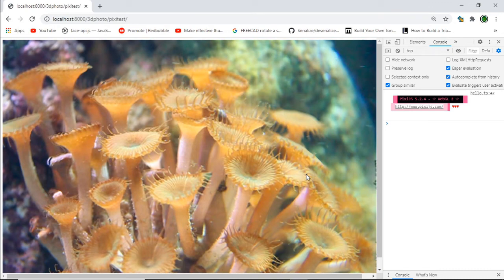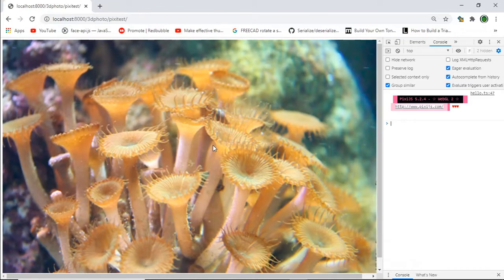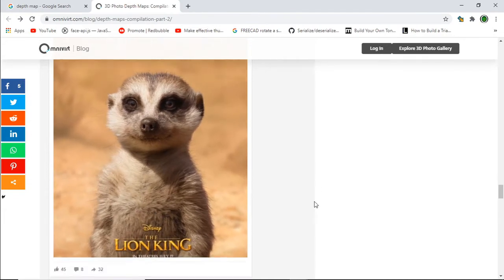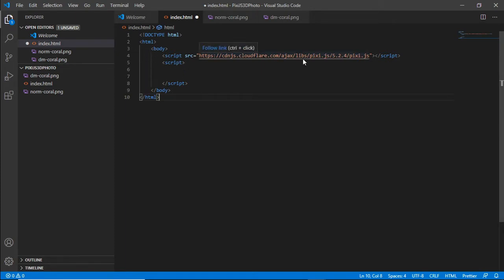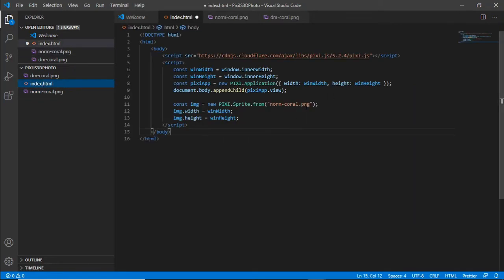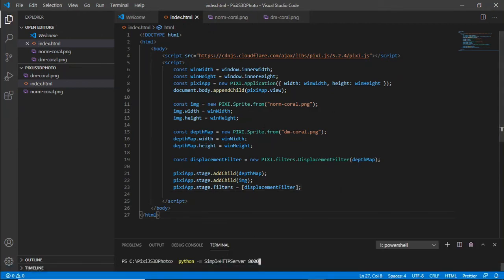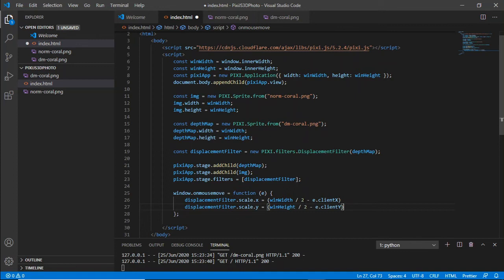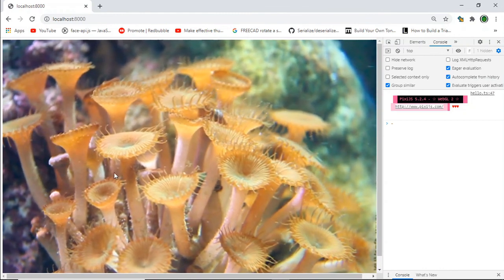Create a Facebook 3D Photo Effect in Javascript PixiJS Tutorial HTML Web Canvas WebGL Guide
Use javascript and the PixiJS framework to create a 3D photo like those you see in Facebook.  Using an image along with a displacement map and a little javascript you can create your own effect for websites, projects or just for fun.  This is a two/three part tutorial, the first part show you how to include pixi.JS into your environment from the cloudflare CDN and lays down the code to create the effect in javascript.  It also gives some background knowledge of what displacement maps are and how to use them to give the illusion of depth to an image.

The next parts will show you how to create a displacement map using free graphics software and how you would convert the hole project to a NodeJS environment.

Once you have completed the tutorials you should have the necessary knowledge to be able to take your favourite photos and convert them in 3D images for that extra professional touch.  You could even use it to give a extra dimension to your photography portfolio.  This beginners guide should be suitable for budding coders with just a little programming knowledge.